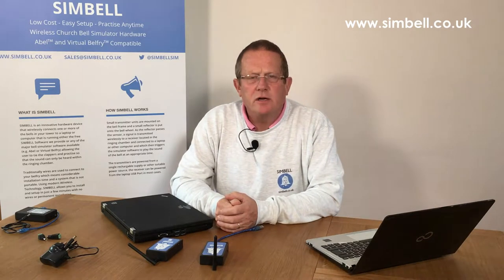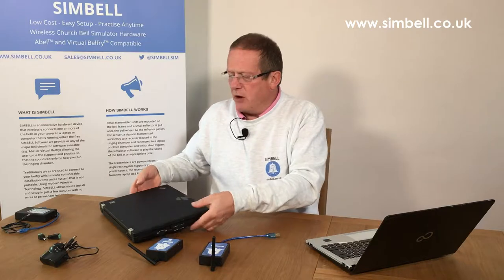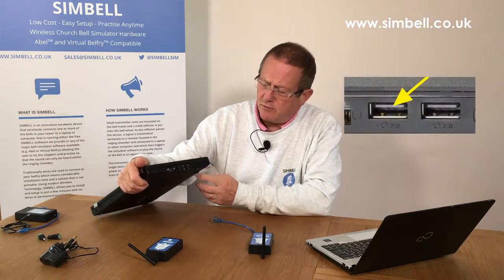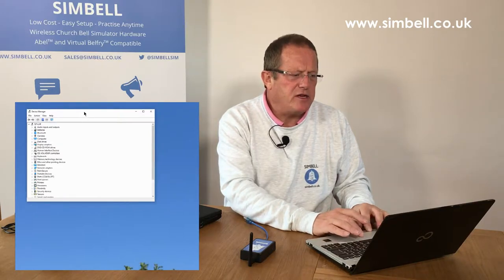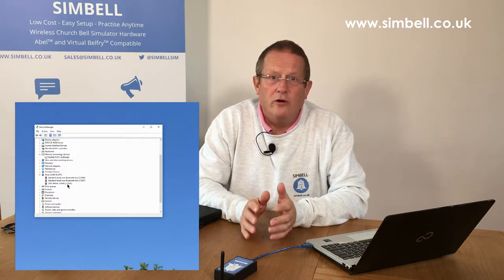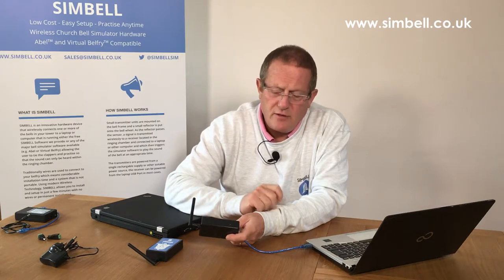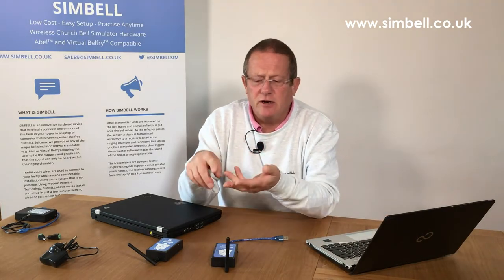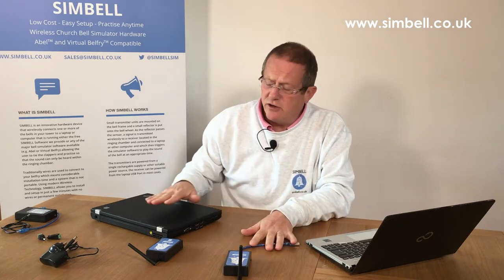Simbell Technical - Diagnostics - Computer Connections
This is the first of our Diagnostic Videos that are aimed at helping you to find solutions to problems with your Simbell (or other Ringing Hardware).

In this video we look at the basics of connecting your Simbell Ringing System Hardware to your Laptop computer and the potential solutions that may help you if you have connected everything and your system isn't "going bong".

Note: that there are a few crackles on the audio, apologies for this we will try and sort these out in future videos.